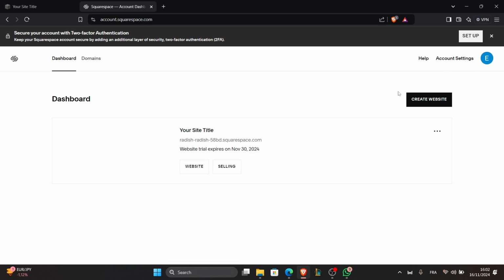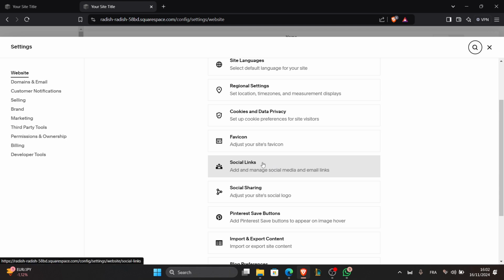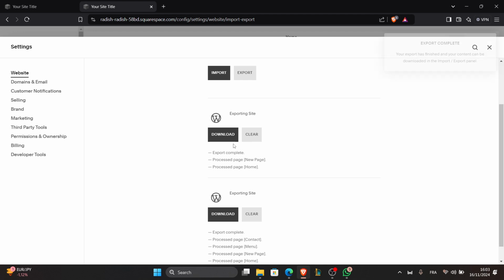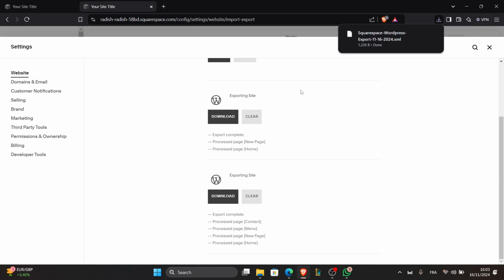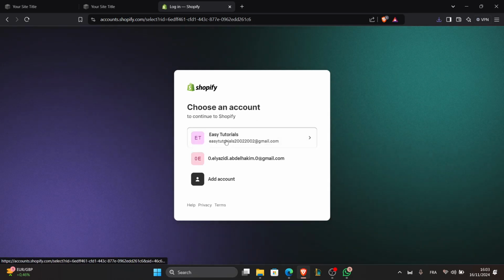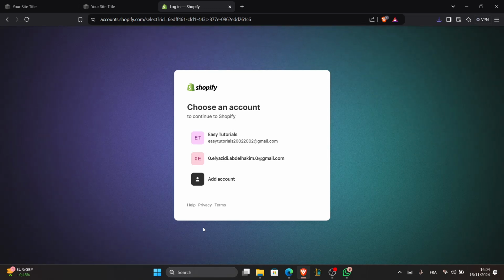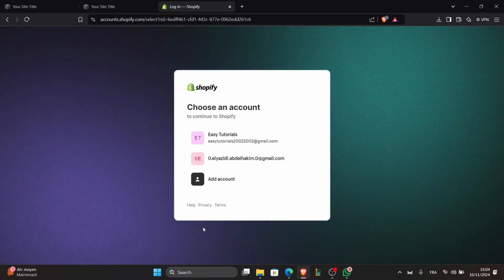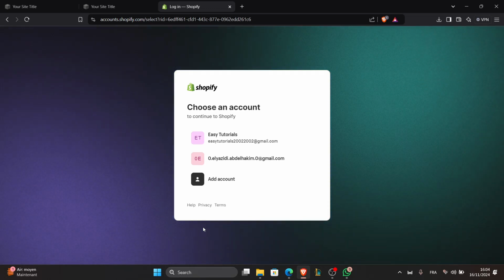How To Migrate From Squarespace To Shopify Tutorial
Today we talk about migrate from squarespace to shopify,squarespace to shopify,how to transfer domains from squarespace,migrate squarespace to shopify,squarespace domain